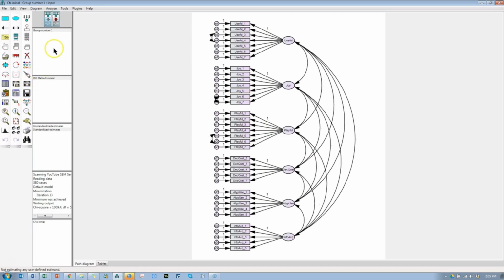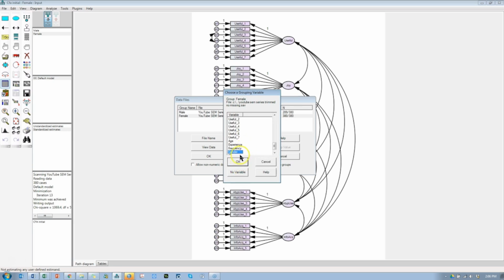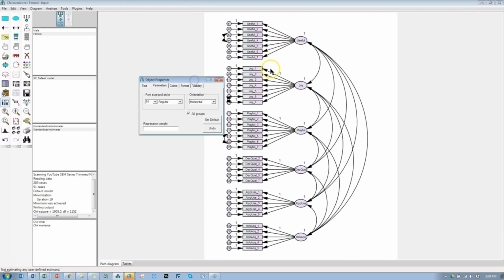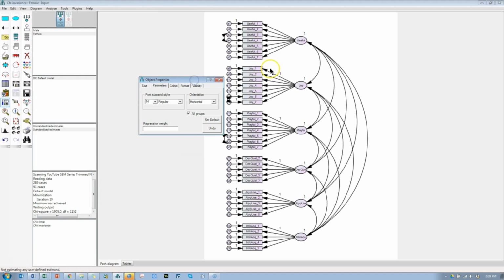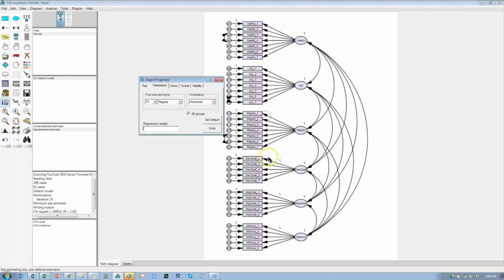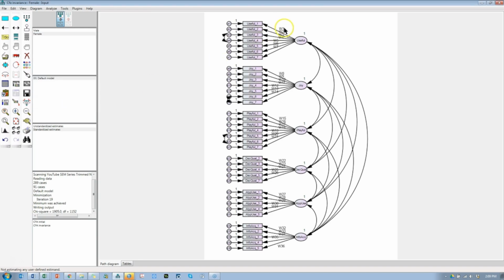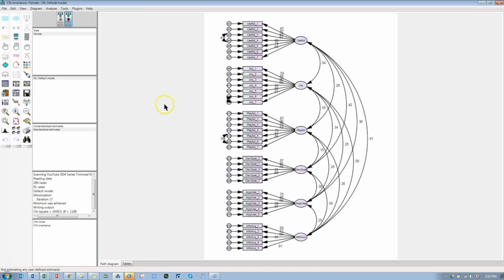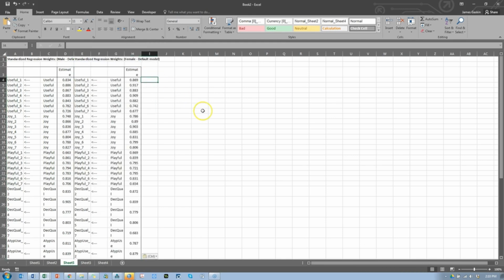AMOS-SEM 8-Invariance test prior to MGA at CFA 😎👨‍🎓☝💻📝mga